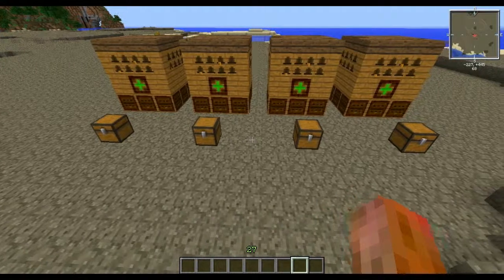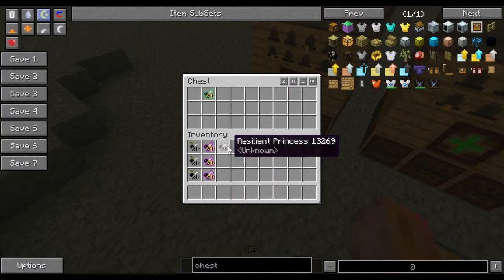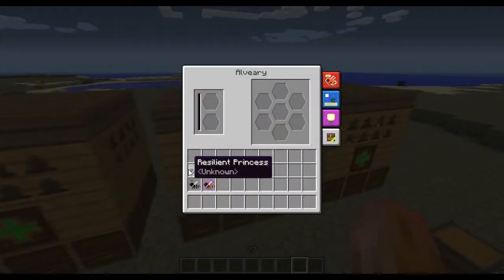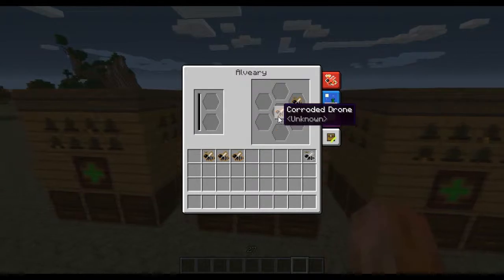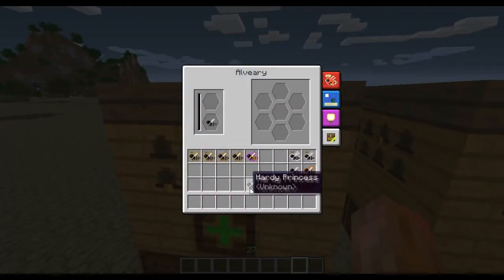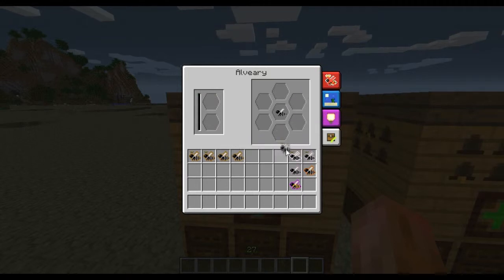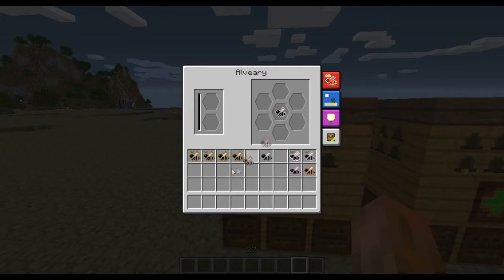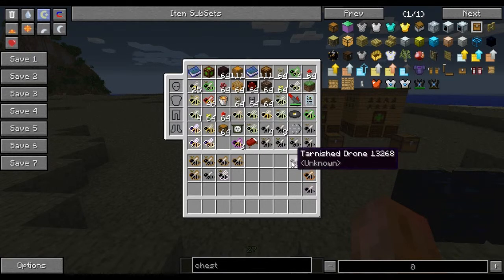(Mindcrack Pack 1.4.7) Minecraft FTB Bee Breeding Tutorial: Rusty, Corroded, Tarnished, Leaden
In this bee breeding tutorial we take a look at the Rusty branch including the rusty, corroded, tarnished, and leaden bees. Hey guys/gals if you enjoyed this video and would like to see more then consider subscribing to my channel so you can see my videos as soon as they come out. then you'll see them the second they are processed.